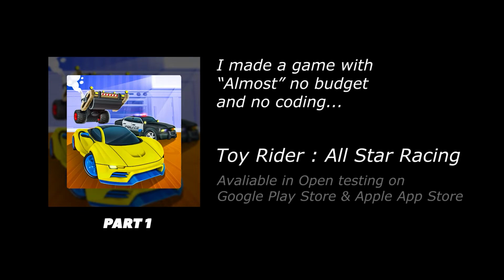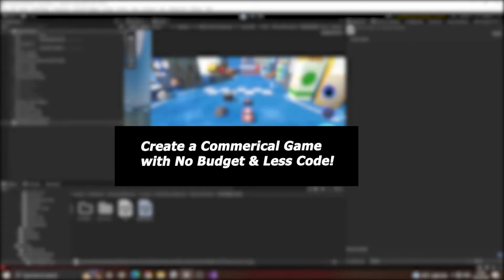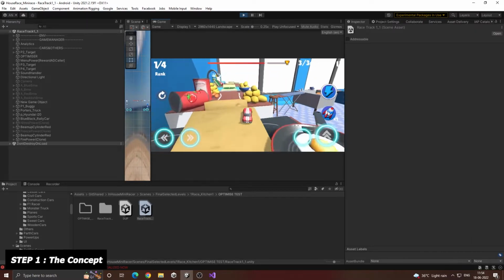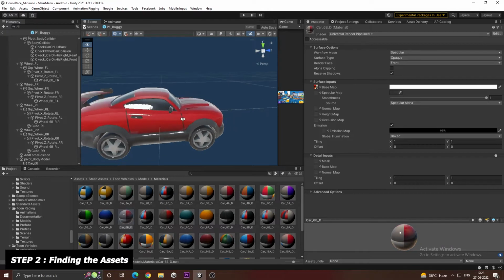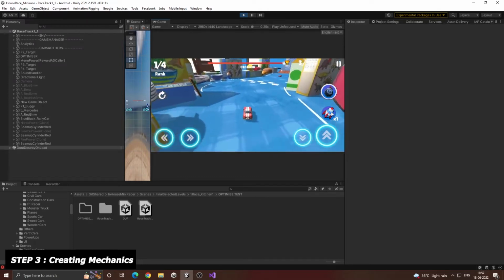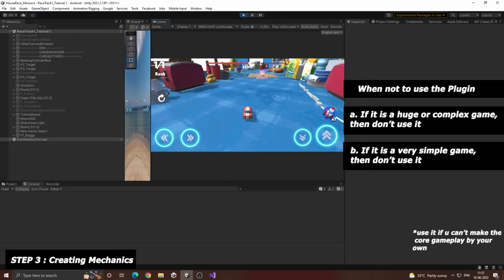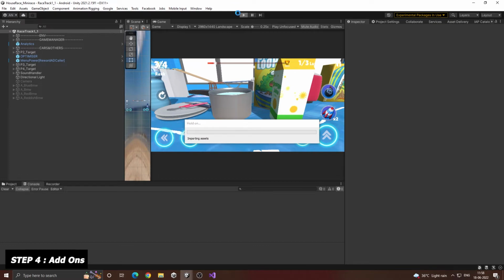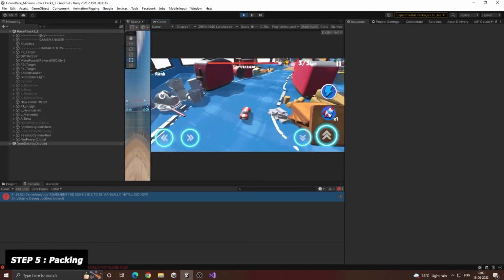How to make a QUICK commercial game in Unity | Racing Game in Unity with no Code | Toy RIder Making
Please try the game and let me know what you think, share your feedback.

If you have any questions, queries, or wanna learn something about game dev then do let me know in the comments, I will try to answer them or make a video of it.

Toy Rider is a mobile car racing game, what makes it different from a typical car racing game is, it is not just about speed it is about balancing, timing, proper use of power-ups & proper speed! The game is inspired by the Table Top Racing game but with lots of upgrades and improvements.

Racing Game Features :
- Miniature home environment graphics
- 100+ Unique Cars
- 10 crazy power-ups
- 24+ race tracks
- Off road racing
- Play offline (no wifi required racing game)
- Lot's of rewards & gifts
- Customize and upgrade your cars
- Sports cars, F1 racers, Monster trucks, Planes & more
- Race with planes & helicopter
- Race with Kart & buggy cars

This is the best free car racing kart game of 2022, freely download and play the next level off-road car racing game with lots of cars and other crazy upgrades

Note:
We tried to create the best possible car racing gaming experience, so if you like it then please download and don't forget to leave your valuable feedback as comments, Thank you!